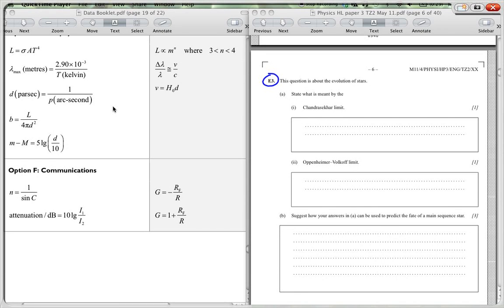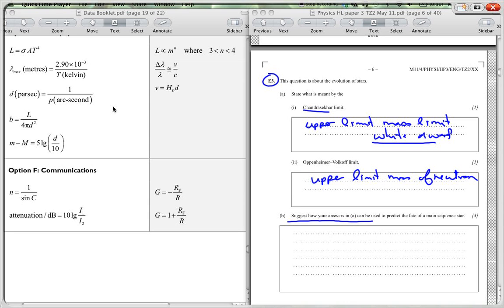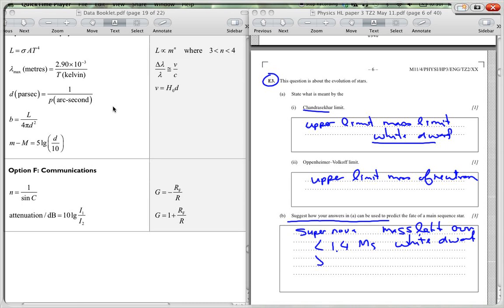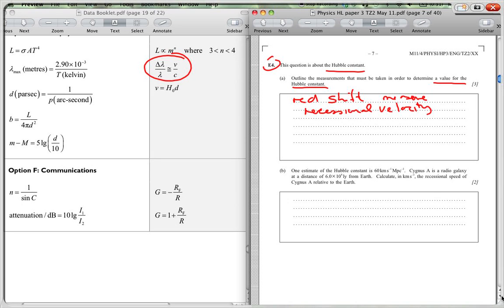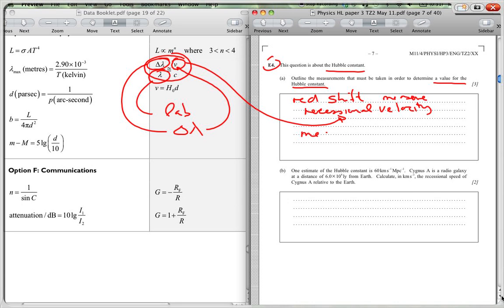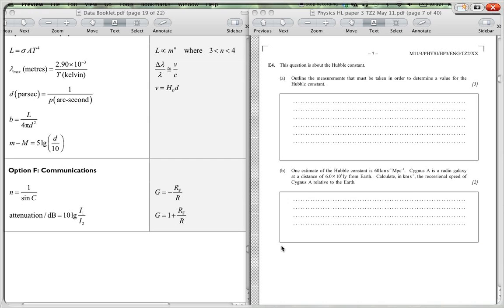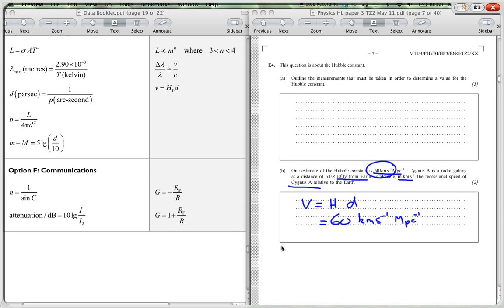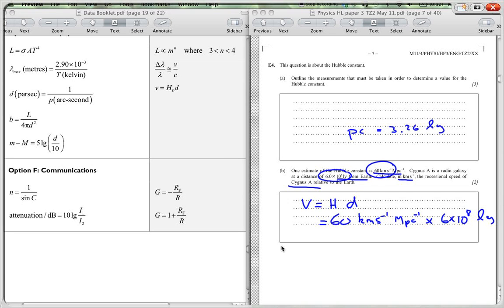May 11 P3 TZ 2 HL Astrophysics Q E3 & E4